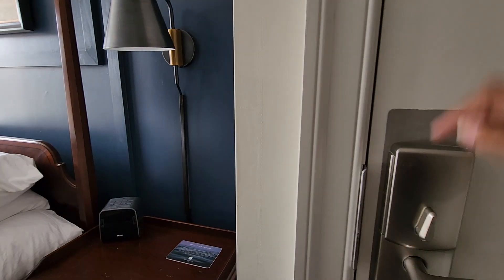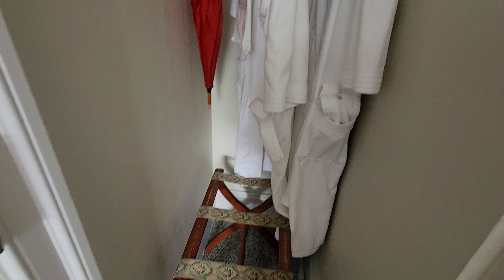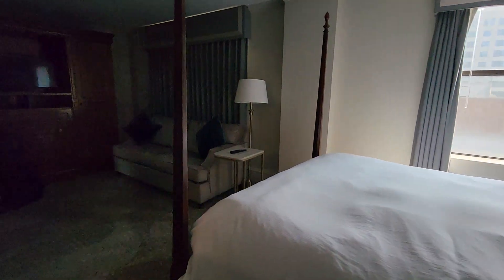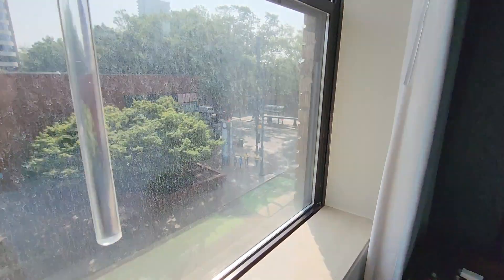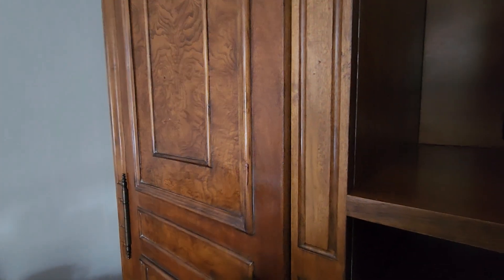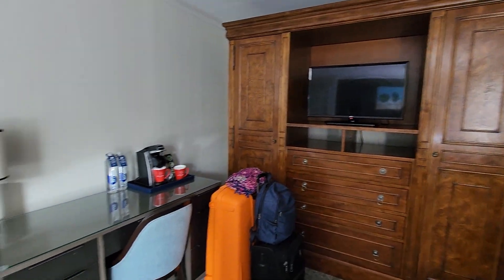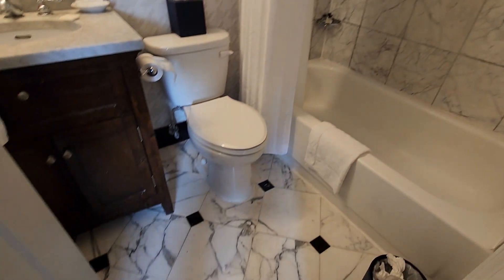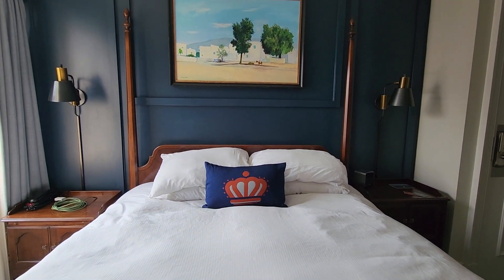DunnHill Hotel Charlotte Room 302 Historic Hotels North Tryon Next to Discovery Place